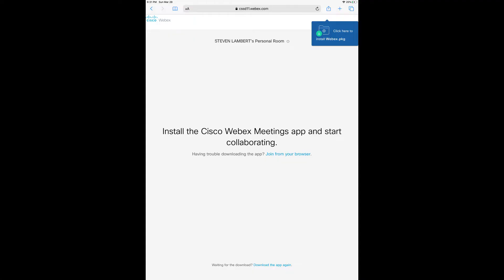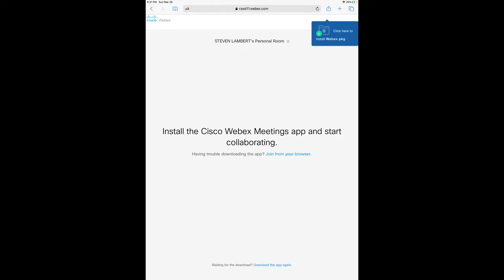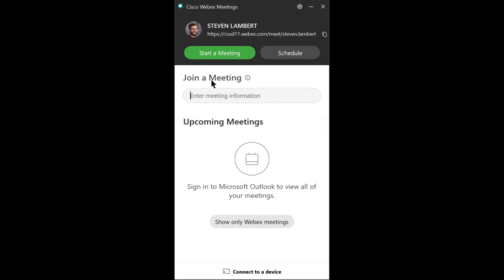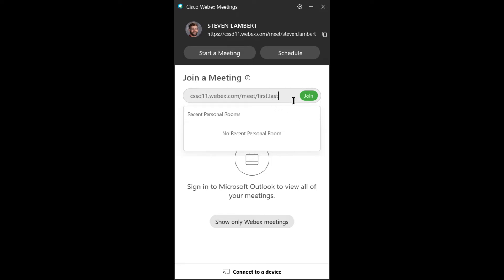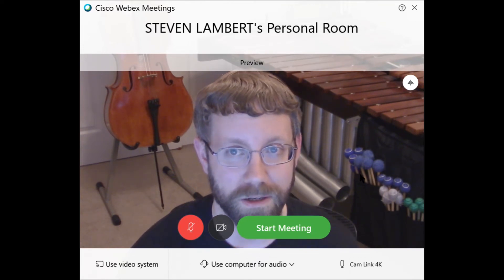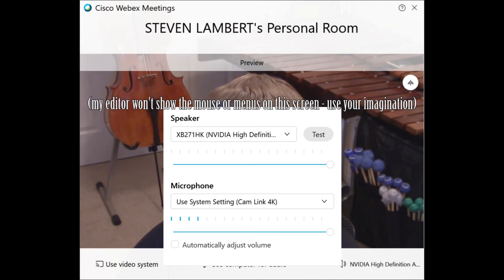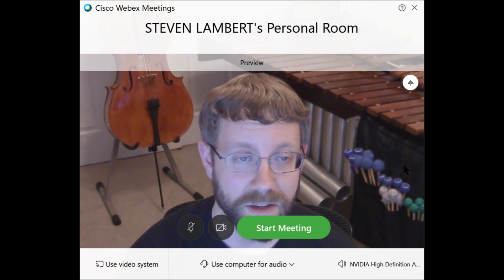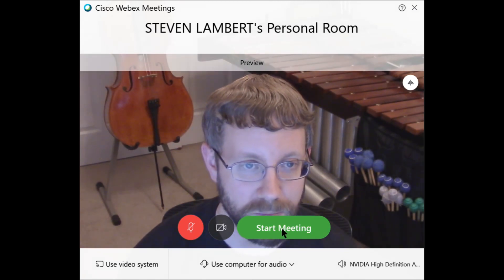Webex pt 1: Installation, Creating or Joining a Meeting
Here's a follow-up for students using Webex.  Only teachers have been set up with accounts for hosting meetings.  What this means for students is that they shouldn't try to "sign in".
• For students on a phone or tablet, click on "Join Meeting" - ignore the "Sign in" button
• For students using a browser on their desktop or laptop, if you get a pop up asking you to sign in, close that pop up.

Parents can choose to create a Webex account if they wish to host meetings, but that's not necessary for students to use the app.

Webex tutorial part 1: Installation, Creating or Joining a Meeting

This video tutorial is intended for teachers, parents, and students in Colorado Springs School District 11